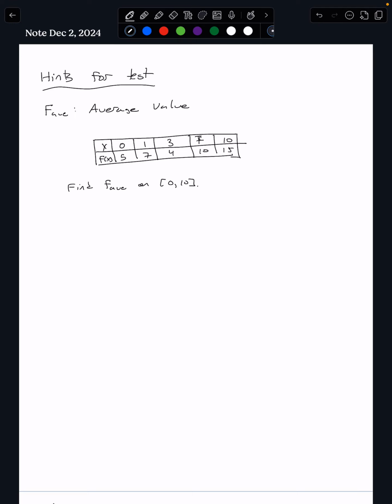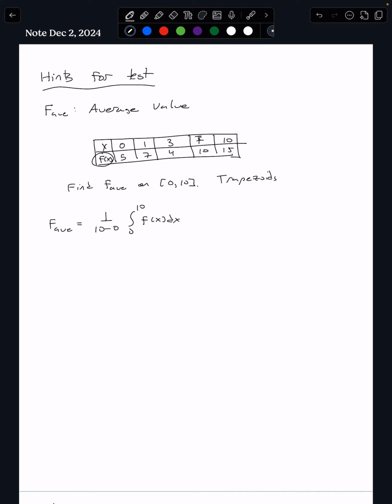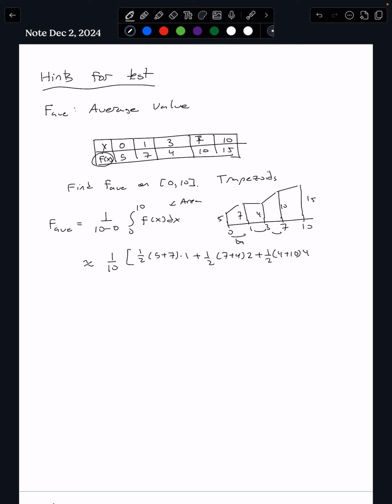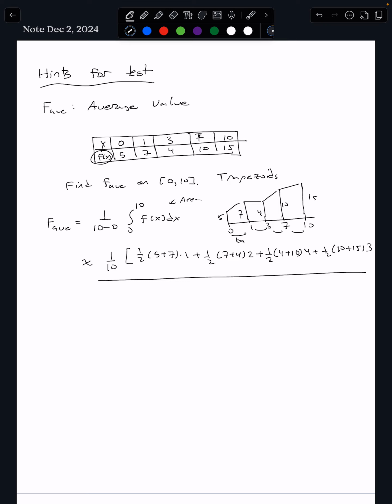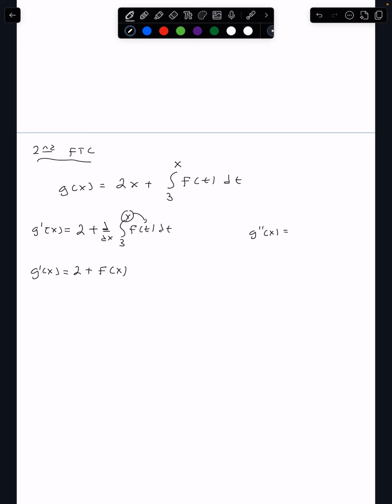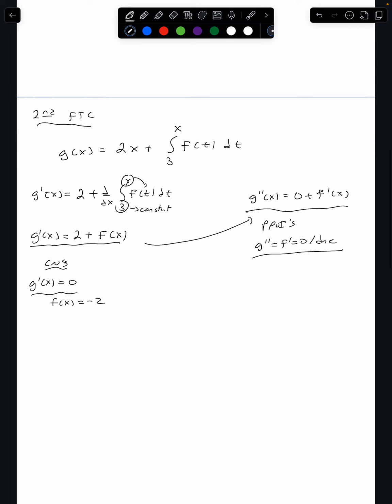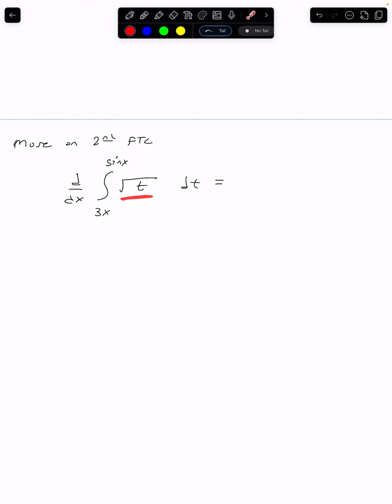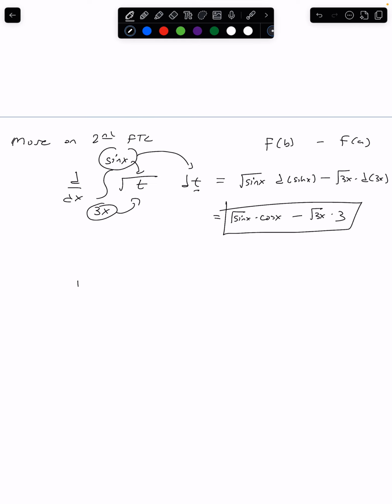2nd FTC and Fave Test Hints